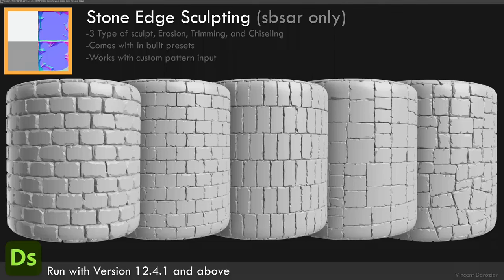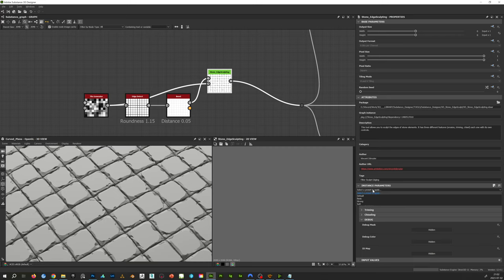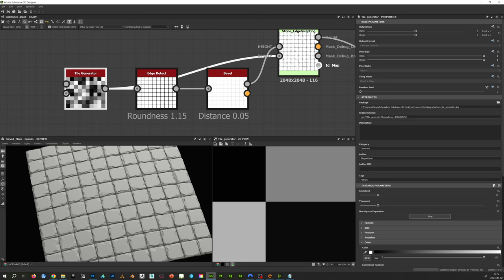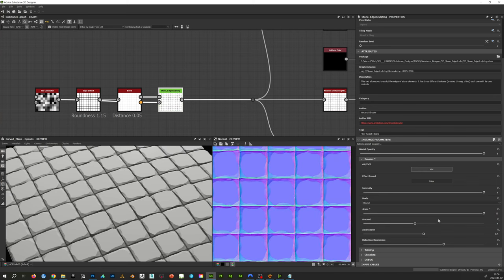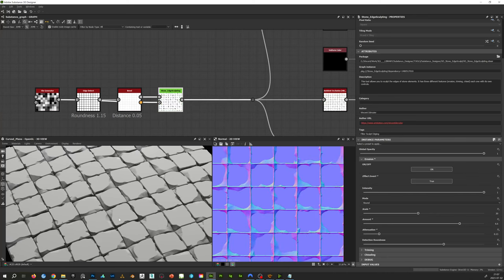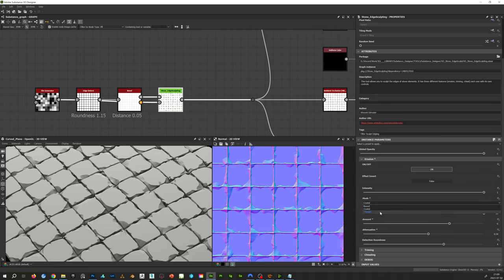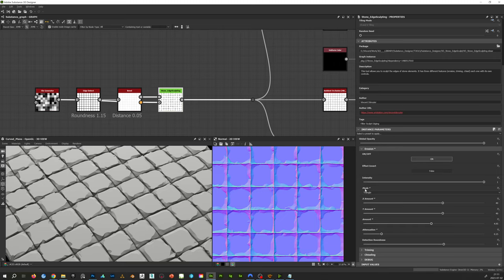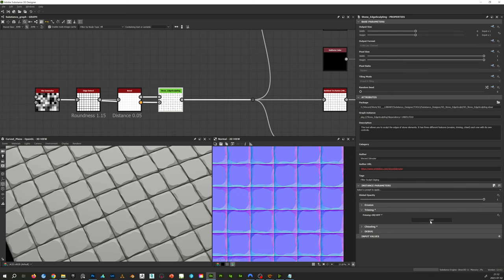Stone Edge Sculpt Breakdown